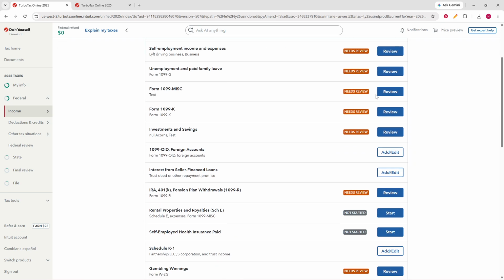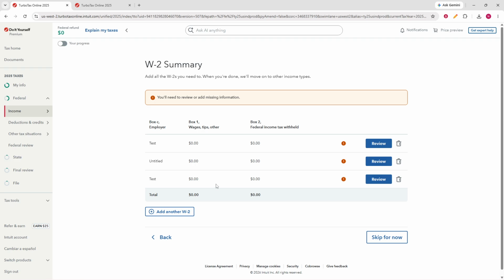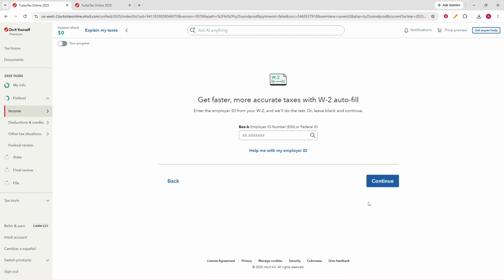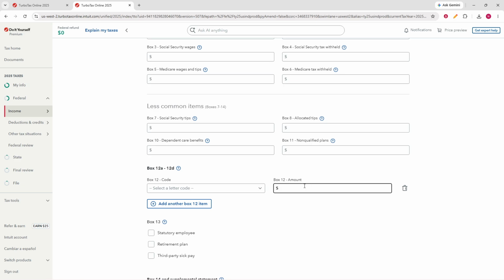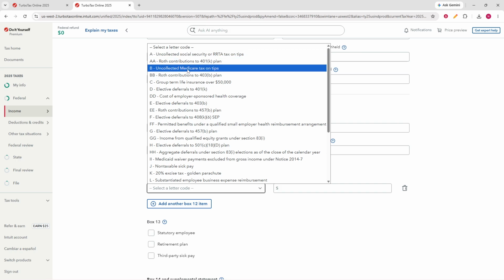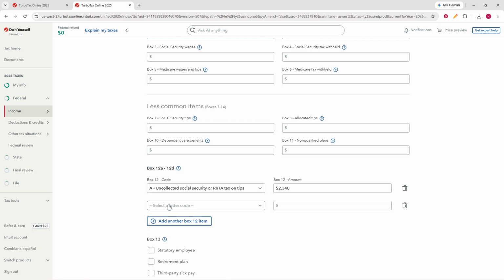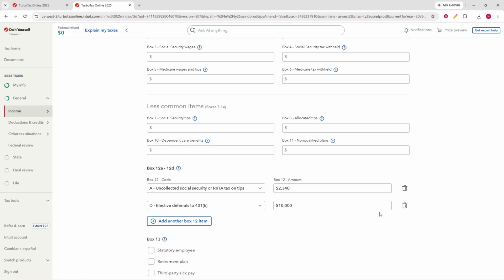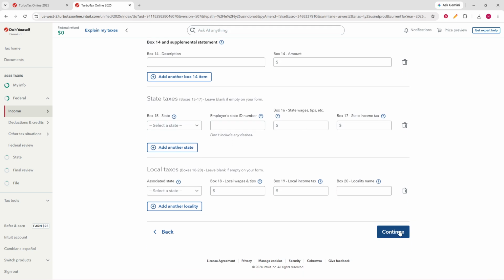How to Enter Box 12 Information on Your W-2 in TurboTax [2026 Full Guide]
In today's video, I'll show you how to enter Box 12 information on your W-2 in TurboTax step by step. Whether you're reporting retirement contributions, employer benefits, or other tax-related codes, this guide will help you enter Box 12 information accurately in TurboTax.

You'll learn how to access the W-2 entry section, locate Box 12 on your W-2, enter the appropriate codes and amounts, review your entries, and continue preparing your tax return.